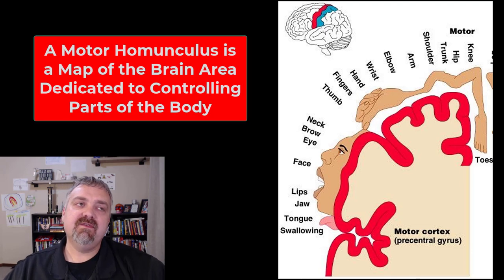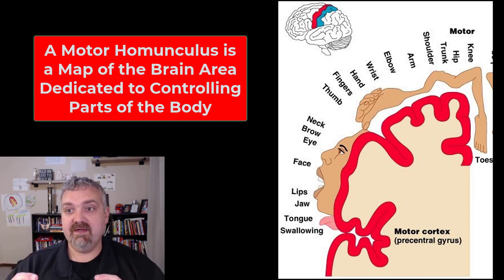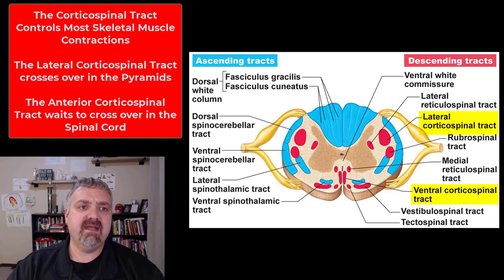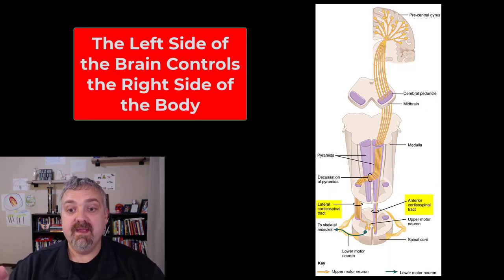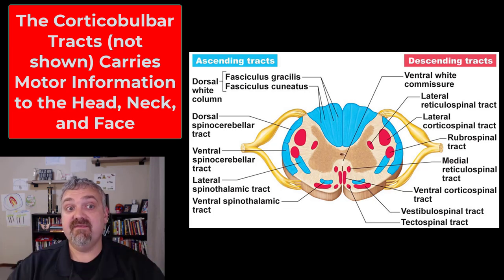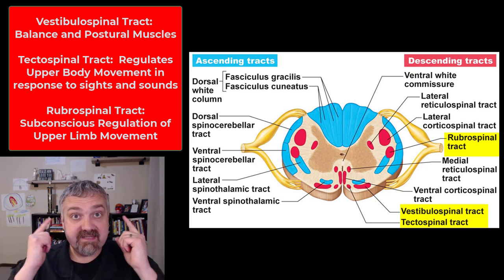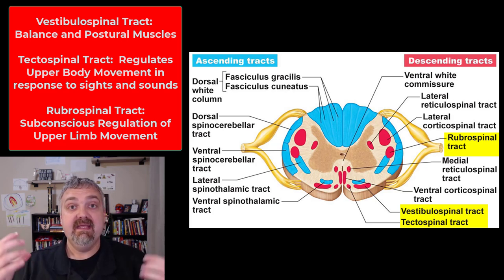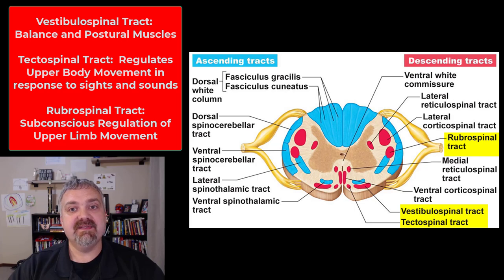Descending Motor Pathways: Anatomy and Physiology